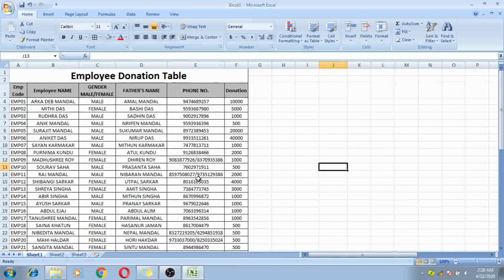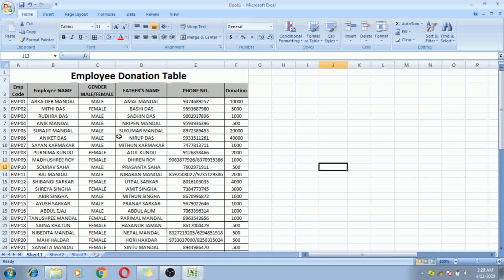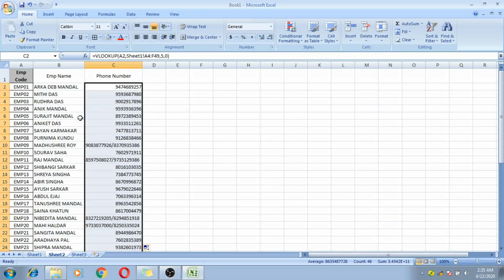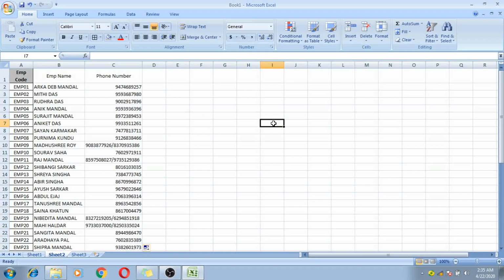Excel Vlookup Function || How will we use Vlookup Function in Excel?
Teacher Name:- Ritwik Karmakar